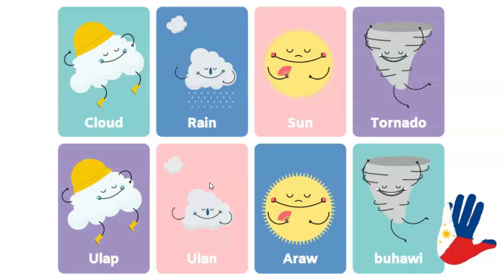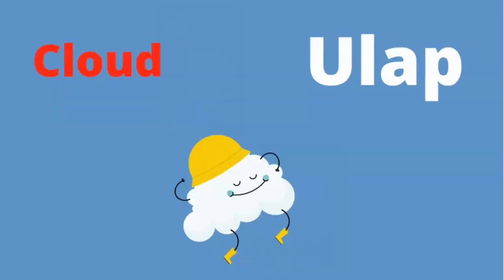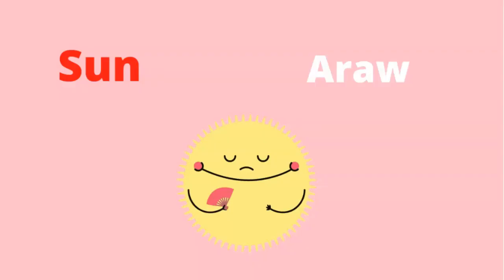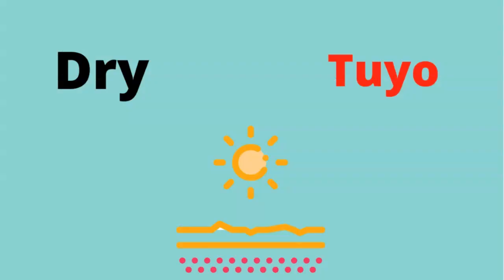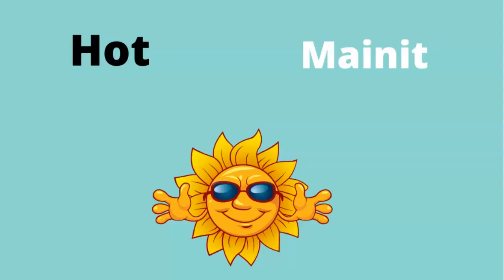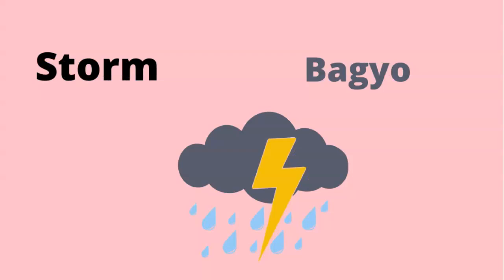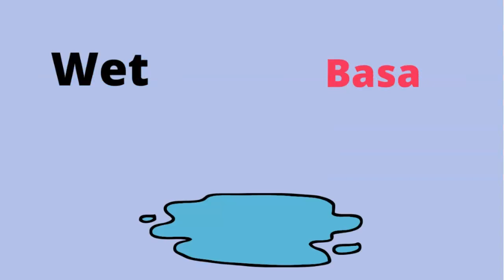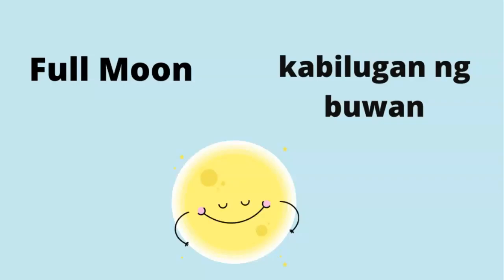Types of Weather in Tagalog ( Filipino) Words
Learn types of weather and climate in Tagalog with English Translation